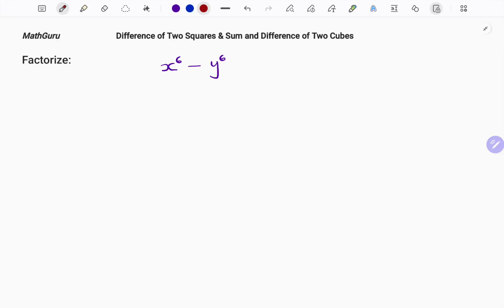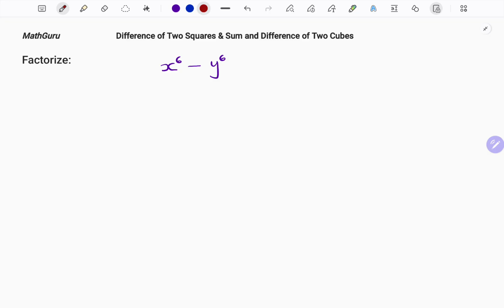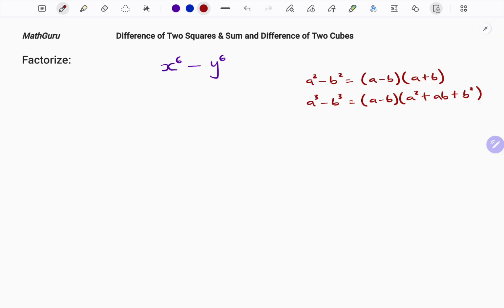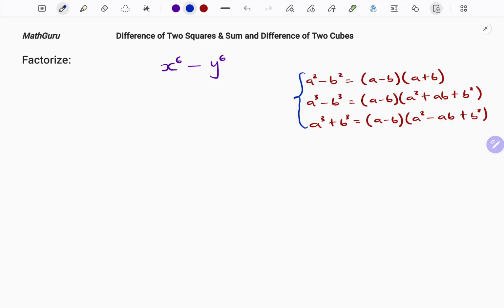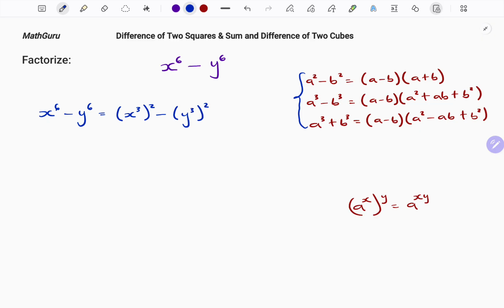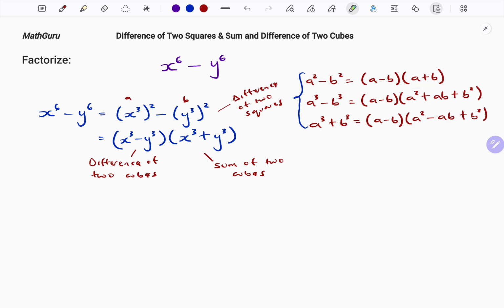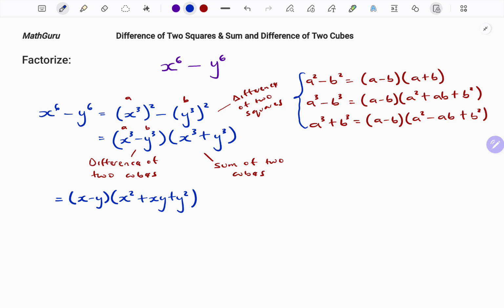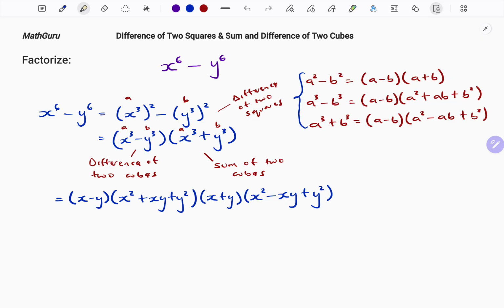Factorization: Sum and Difference of Cubes and squares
This video teaches you how to factorize fully, using the concept of Sum and difference of two cubed and Difference of two squares.

Skills needed